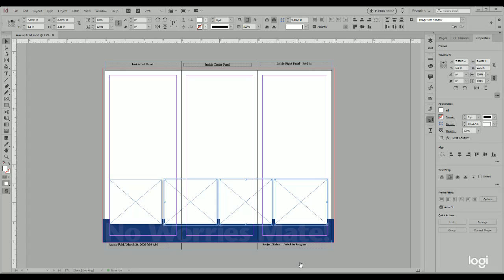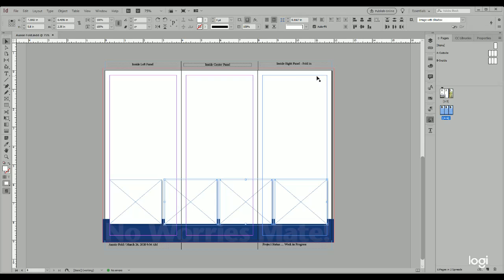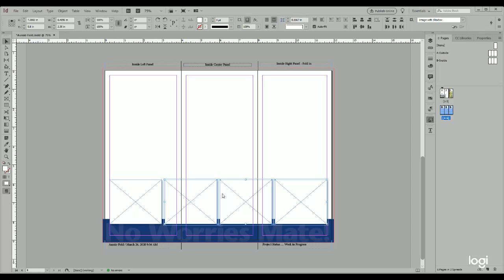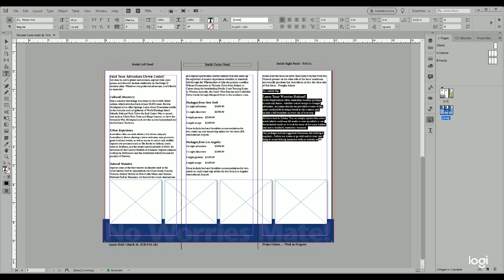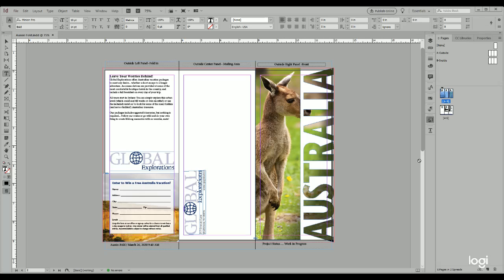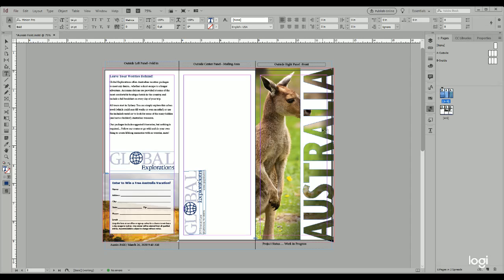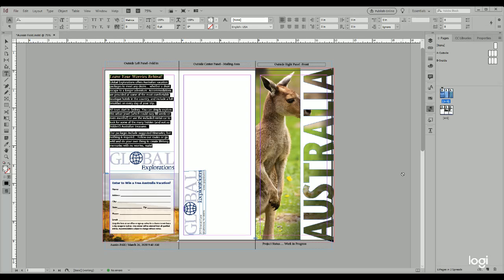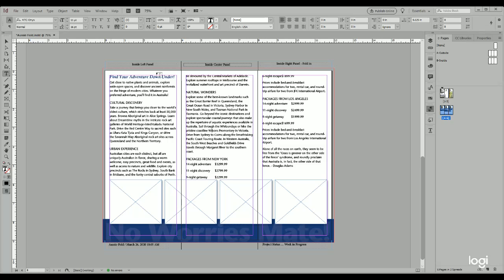2020 03 D5 Part7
Indesign Classwork Project 5 Part 7